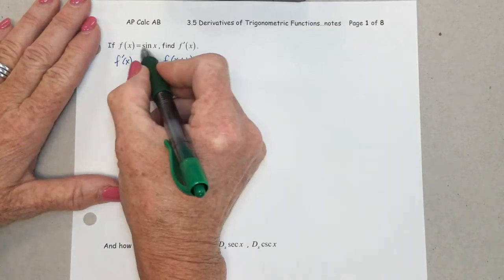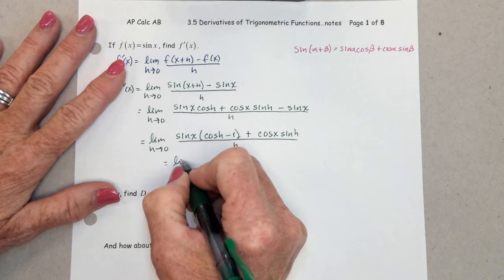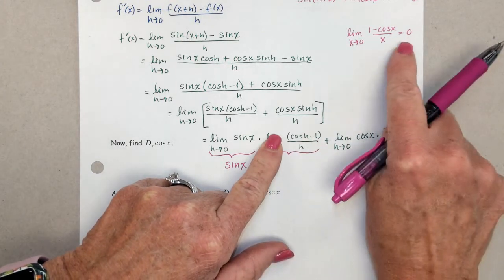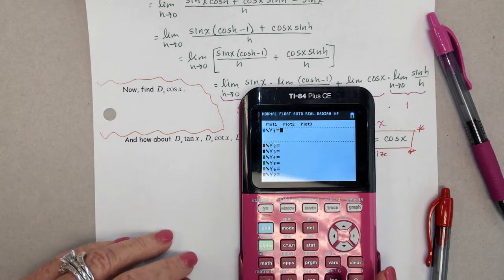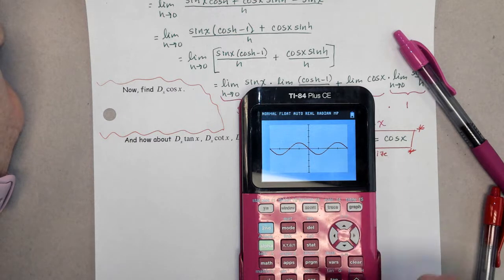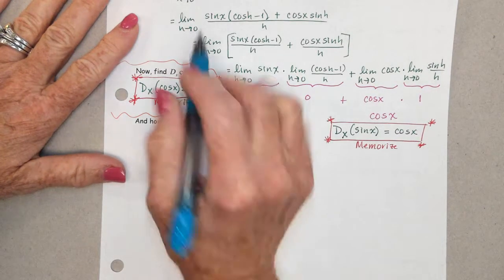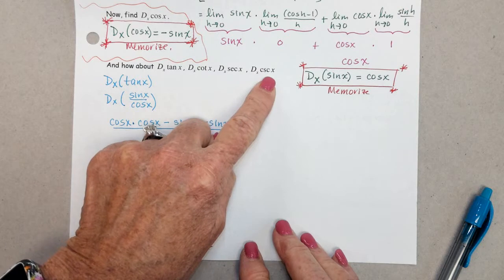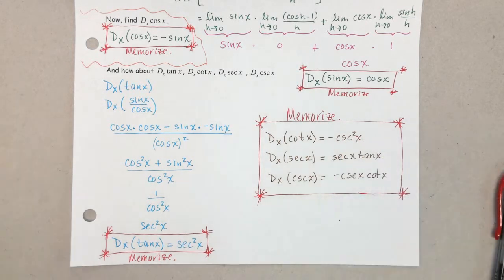APC AB Video Notes 3 5 p 1